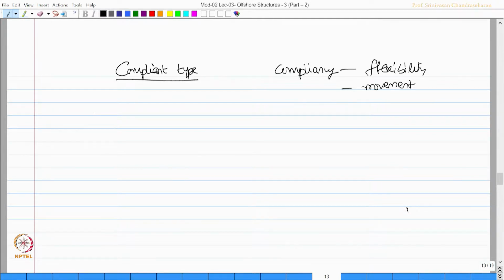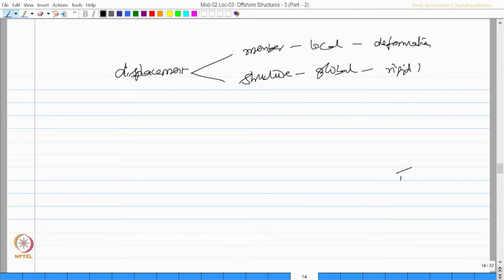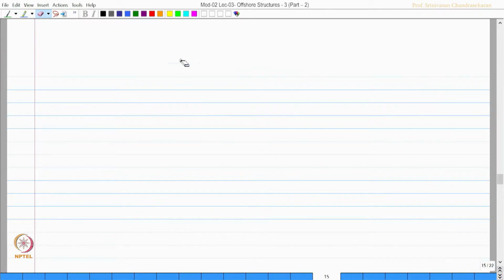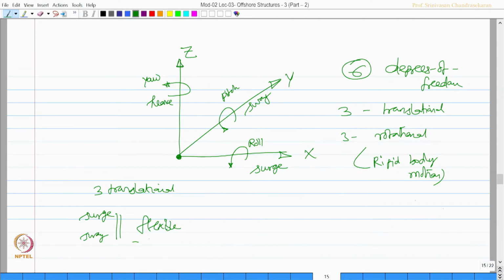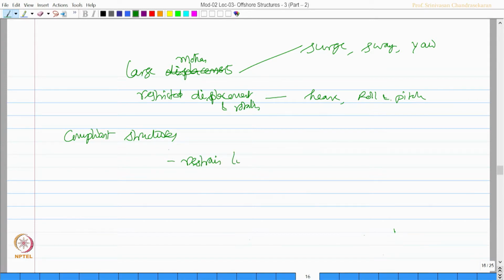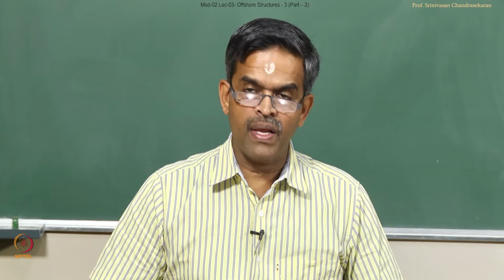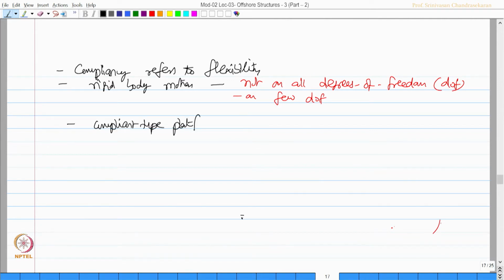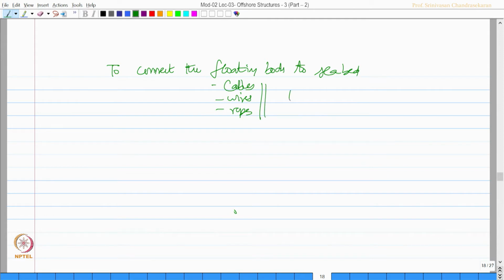Offshore structures - 3 : Part 2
This lecture gives a brief introduction on compliant platforms.